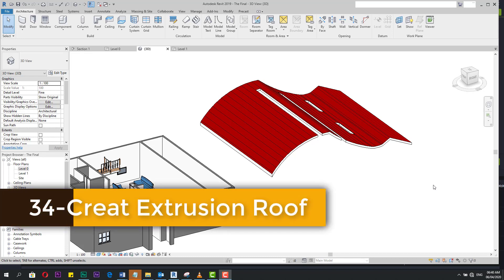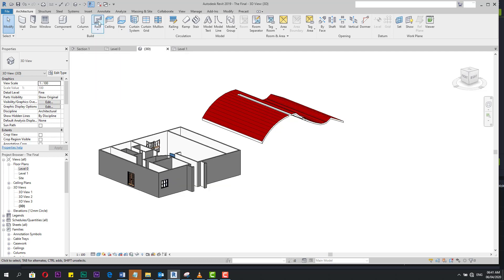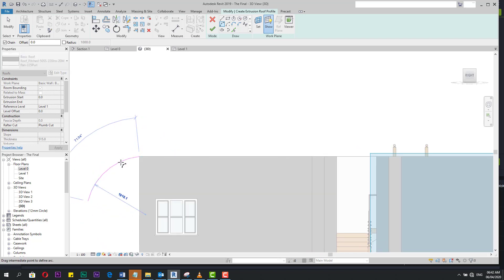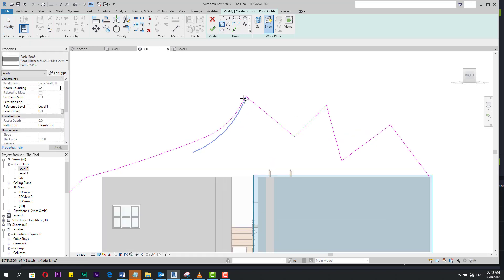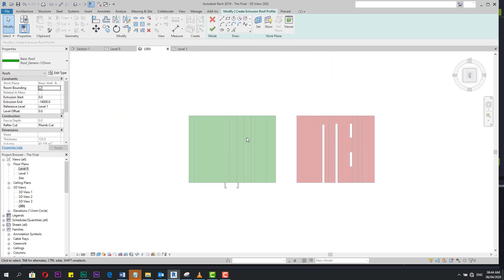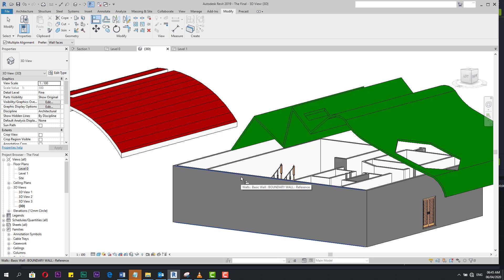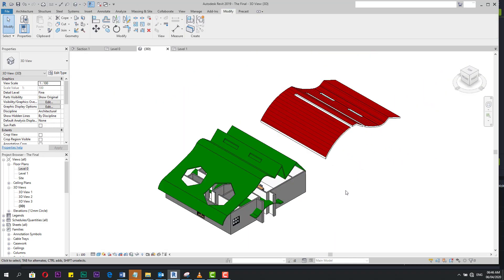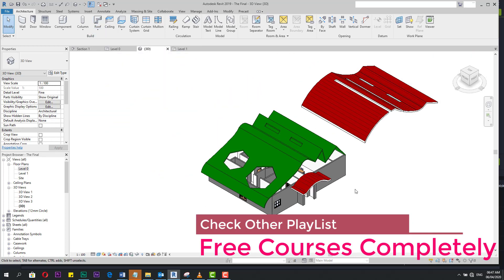Creating Extrusion Roofs In Revit -34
Revit Architecture 2019 Free Course A to Z
Welcome To Our Channel For Free Courses, IN Revit Architecture 2019 Essential Training, I will take your hand In This Course to be Professional in Revit Architecture 2019 and Other Version Also, This will be Complete Course from A to Z, Make Subscribe and Follow Our Videos Step By Step
 Line Weights Types and Styles
 Revit Course 2019
 Revit Beginner Tutorial
 bim software
Additional Tags: autocad, dwg, cad, drawing, import, link, kink cad, import cad, architecture, family, Structural, Beam, Column, Beam System, Light, family, family editor, street light, Revit, Architecture, House, Reference Plane, Detail Line, Floor,, BIM, Building Information Modeling. Building, Roof, Roof by element, Roof by extrusion, How to model a roof in revit, Revit City, Revit 2018, Revit Turorials, Revit 2017, Revit Autodesk, Revit Architecture 2017, Revit Array, Render, AutoCAD, How to model in Revit, learn Revit, Revit Biginner tutorial, Revit tutorial for Beginner, Revit MEP, Revit Structure